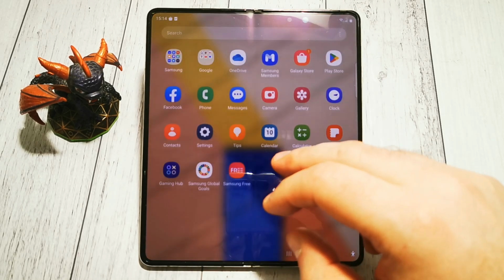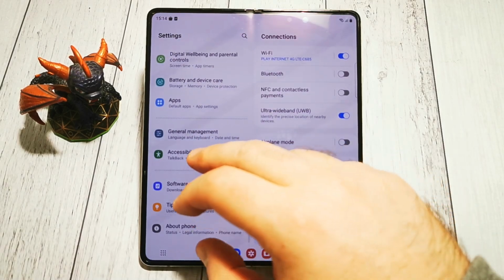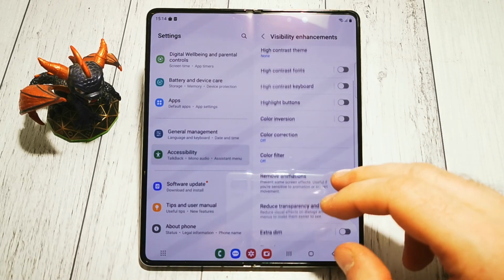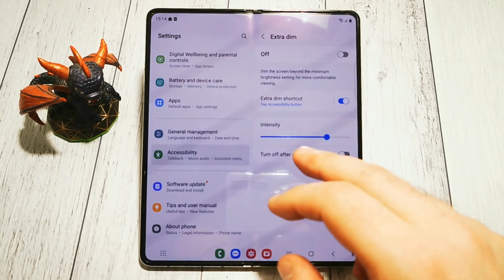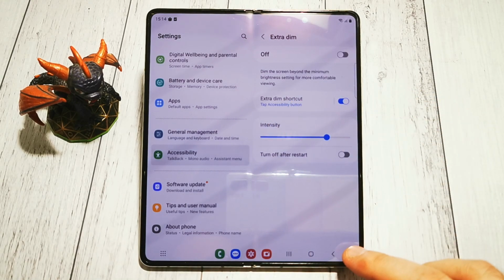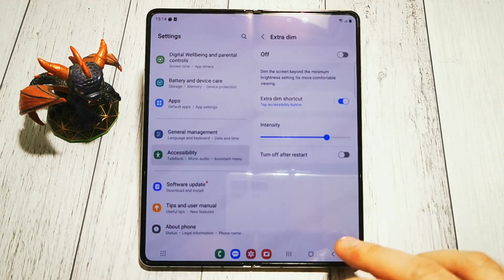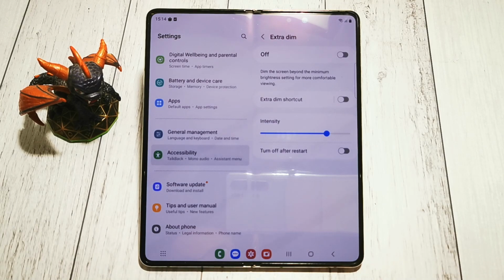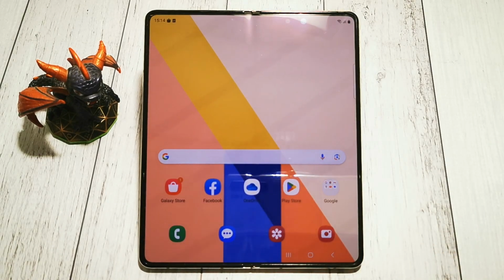SAMSUNG GALAXY Z FOLD5: How to disable Extra Dim shortcut | Quick Guide